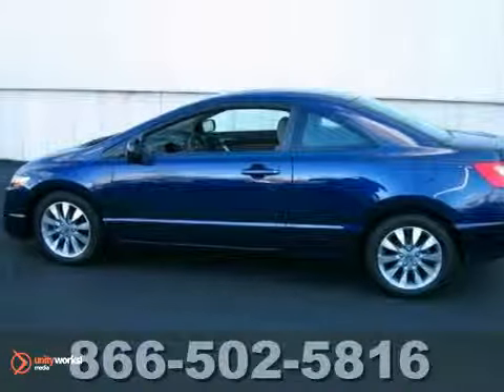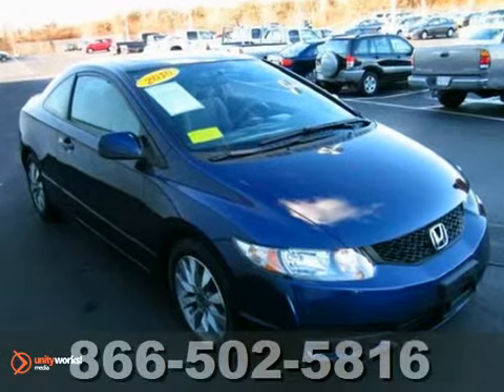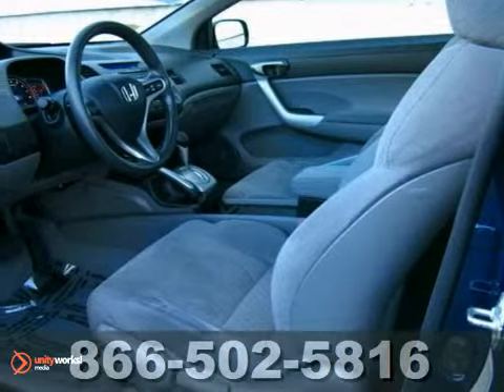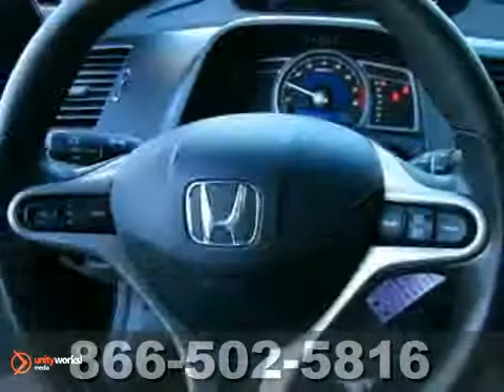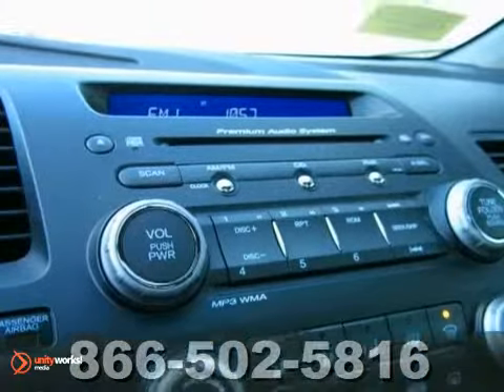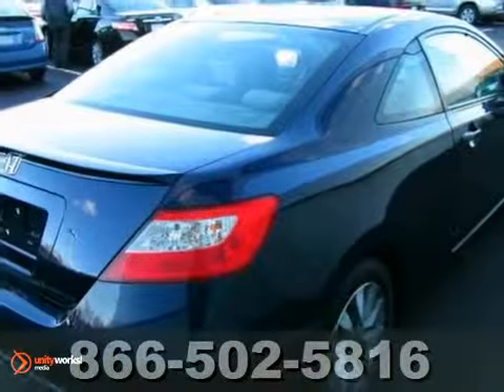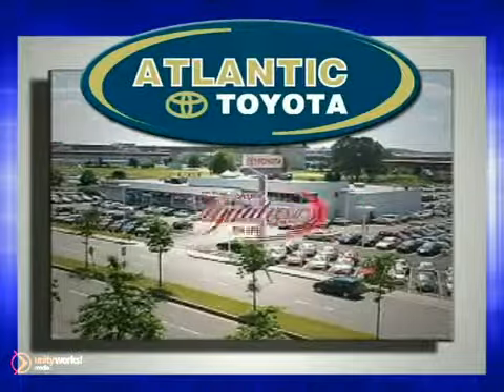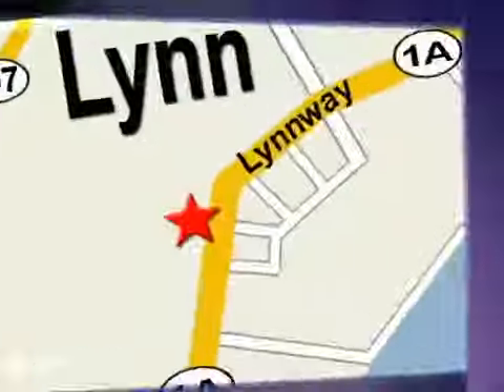2010 Honda Civic P14184 in Boston Danvers, MA - SOLD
SOLD - If you are looking for real value on a great used car, Atlantic Toyota invites you to come in and test drive this 2010 Honda Civic, stock# P14184. We are conveniently located near Boston Danvers, MA and known for our great selection, reliability and quality. Come take a look at this 2010 Honda Civic today.

Atlantic Toyota
671 Lynnway
Boston Danvers MA, 01905